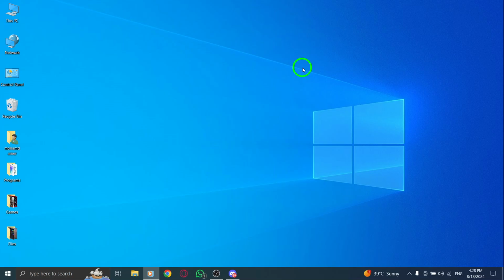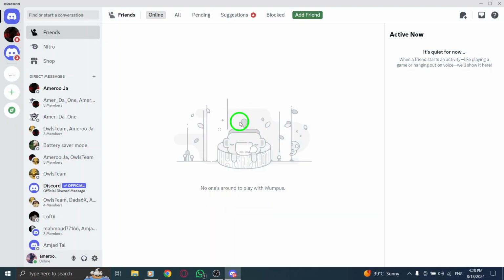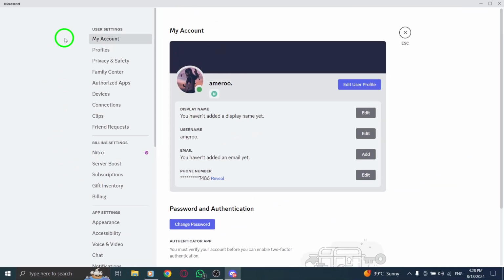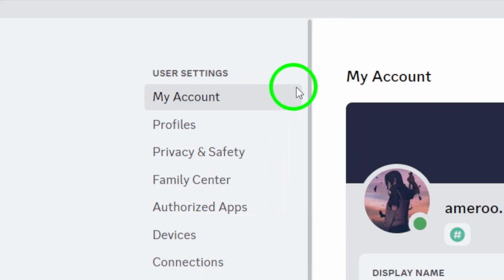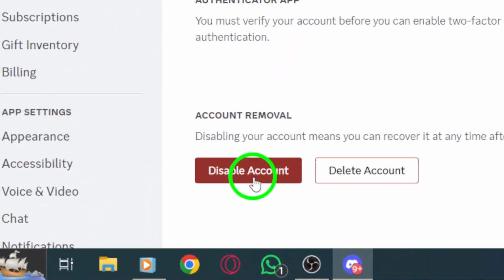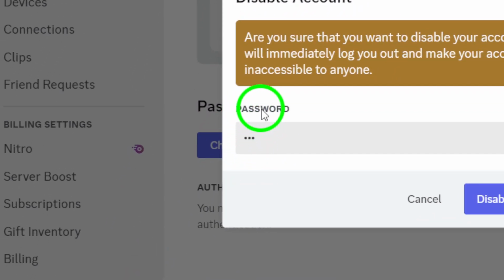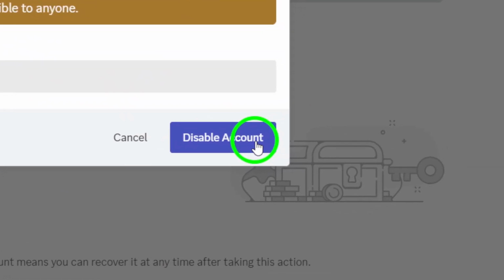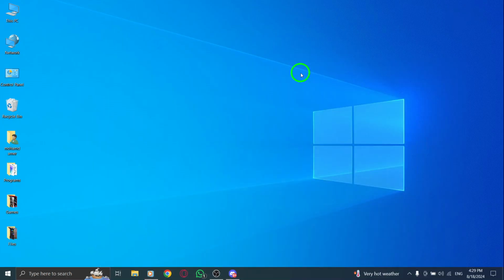How to Disable Your Discord Account On PC (New Update)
Learn how to easily disable your Discord account on PC with the latest update. If you’re looking to take a break from Discord or just need some time away, this step-by-step guide will walk you through the process in just a few simple clicks. Follow the numbered steps below to successfully disable your Discord account today.
Steps:

1. Open Discord app.
2. Click on the gear icon.
3. Click on My Account.
4. Click on Disable Account, enter your password.
5. Click Disable Account.